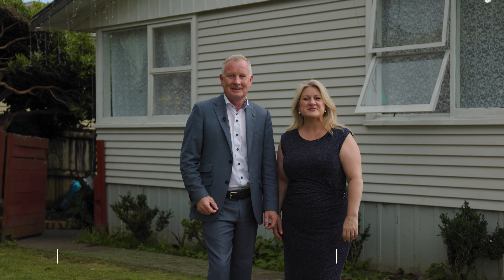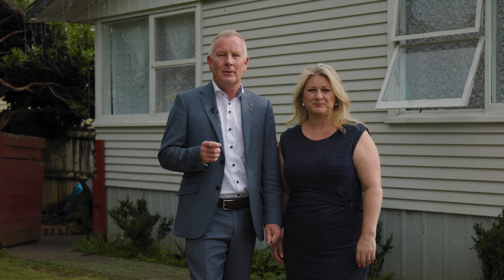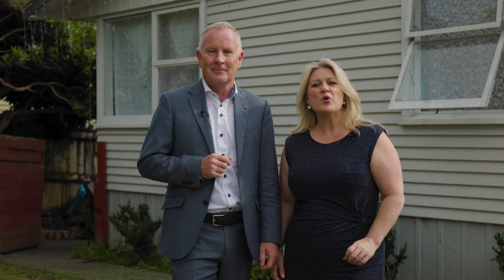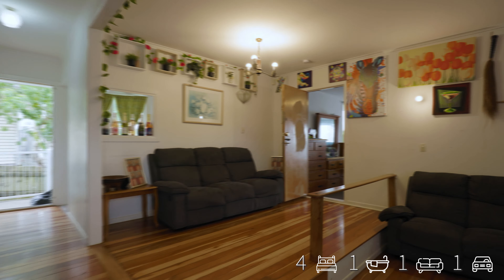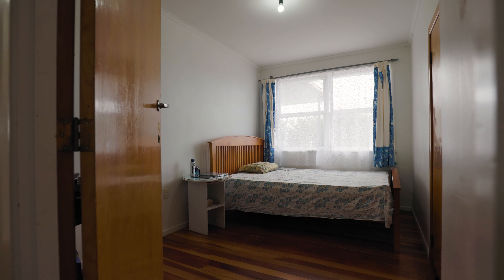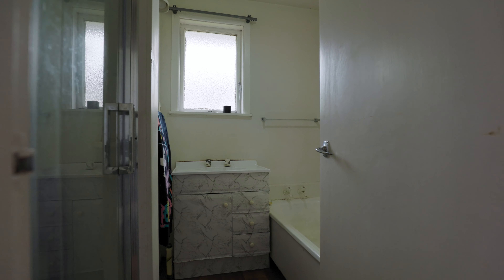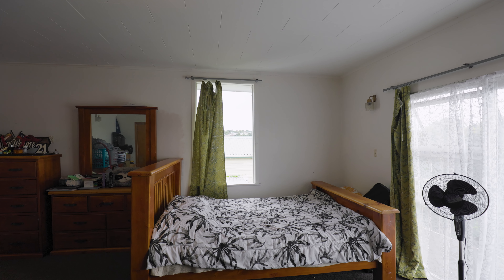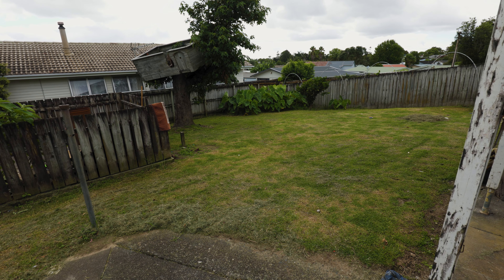86 Harrington Road, Henderson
Opportunity Knocks
Bring your toolbelt and transform this classic Kiwi icon into a modern family delight.
With 4 bedrooms, including a massive master bedroom, formal living room with solid timber flooring, this place will scrub up nicely!

Downstairs with its own separate access is a garage and large workshop space, providing additional options for storage or further development.

Set on an impressive 738m2 site, currently zoned Mixed Housing Urban, you can future proof your investment knowing there is potential for further development opportunities.

Situated within easy walking distance to Lincoln Road, and numerous schools and public transport.
Our sellers are committed to selling, so bring your offers and let's get you into your new home.
Contact Team Malloy today for an information pack.